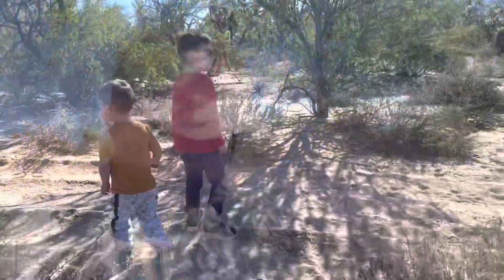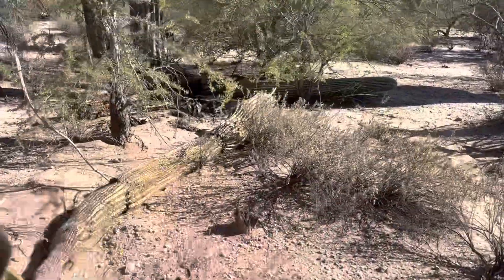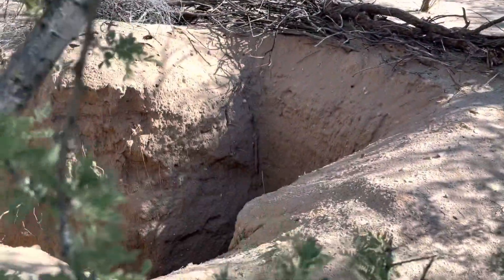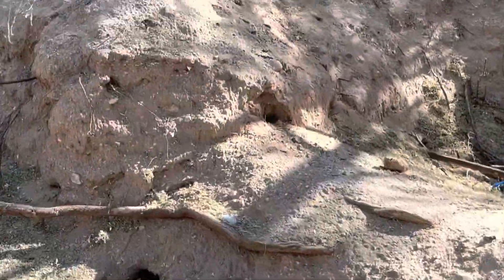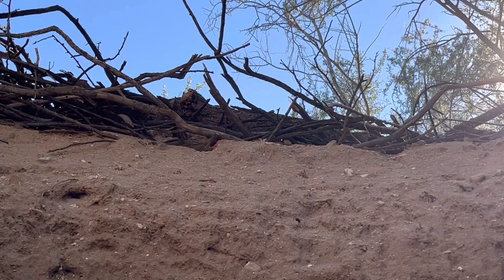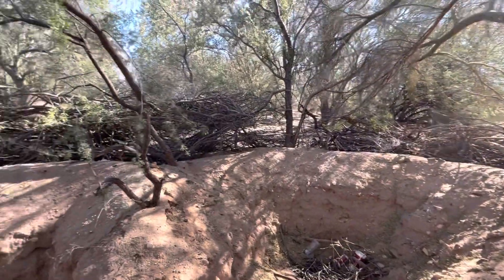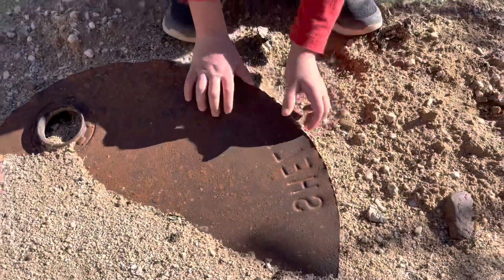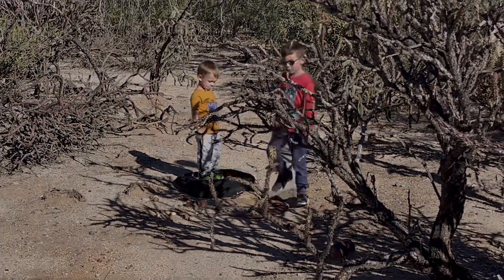Finding an bunker style camp in the desert.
This is near Camino de Oeste & Magee.